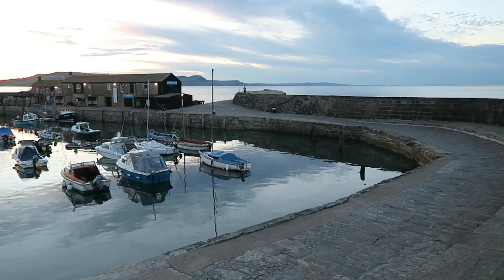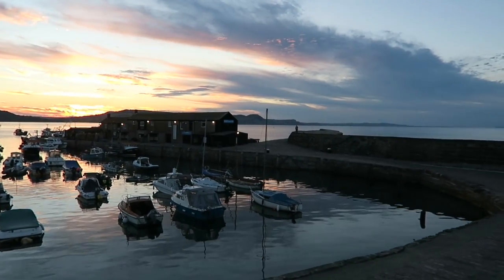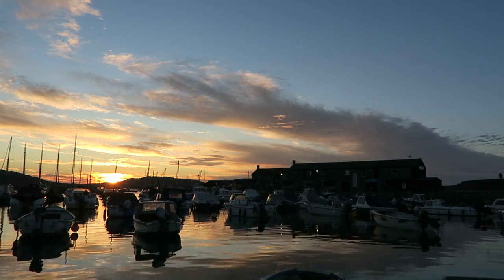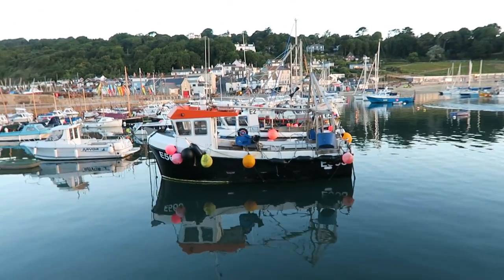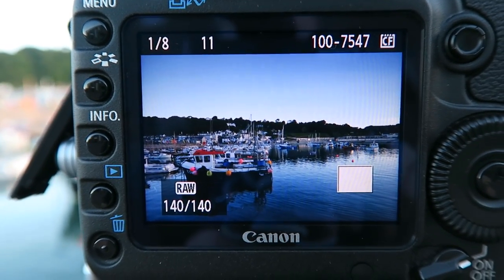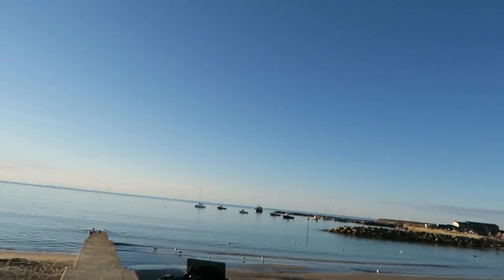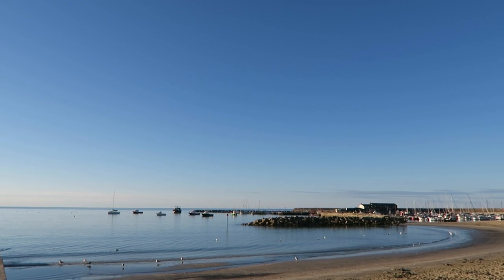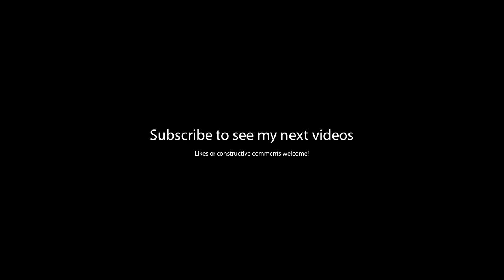Landscape Photography - Sunrise at Lyme Regis, Dorset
I went to the Cobb in Lyme Regis, Dorset to photograph the sunrise. The weather was beautiful and the sunrise was pretty amazing.

This is only my second video, they will get better :)

I would love to read any comments about what you think.

To see more of my landscape and travel photography visit my